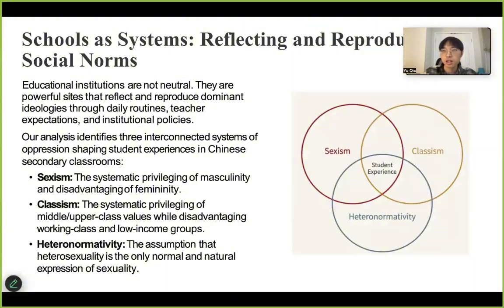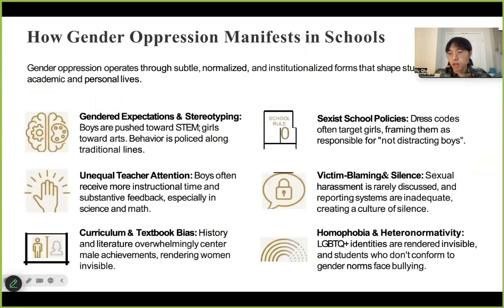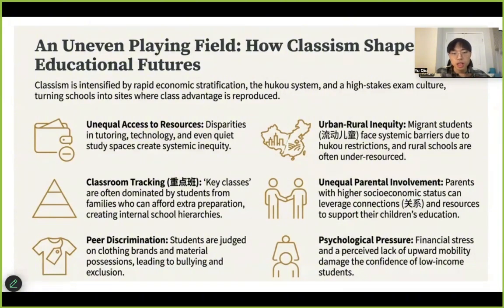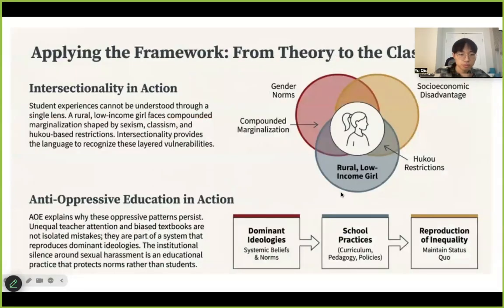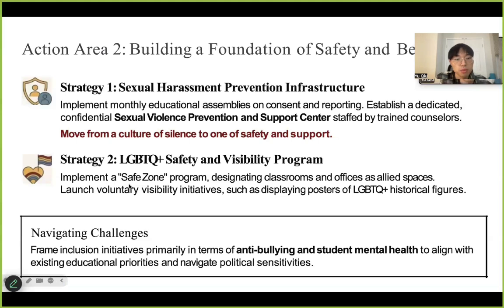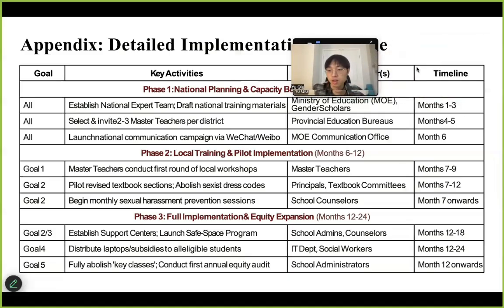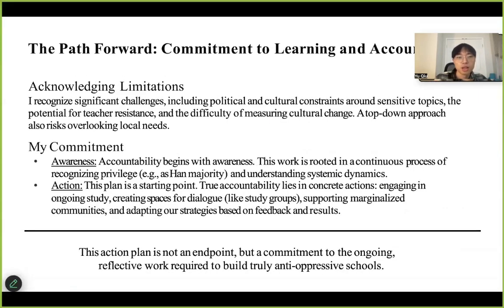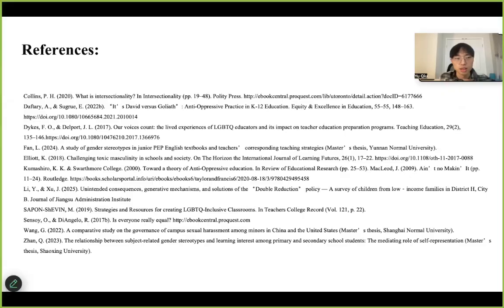Anti Oppressive Education Action Plan for Chinese Secondary Classrooms-Yu Qiu